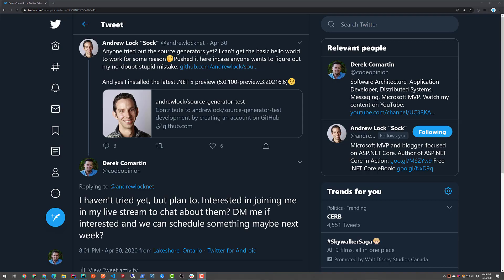.NET 5 Source Generators with Andrew Lock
Andrew Lock and I talk about Source Generators that are coming to .NET 5.  What are source generators? Why would you write one? What kind of application are they for?  We talk about these various aspects.

📚  Book Recommendations

Domain-Driven Design